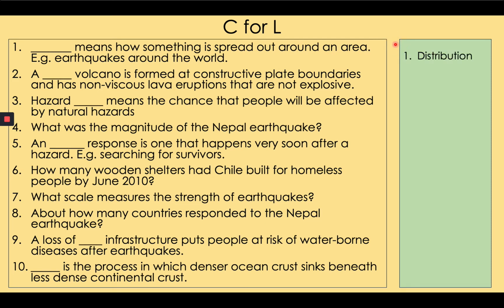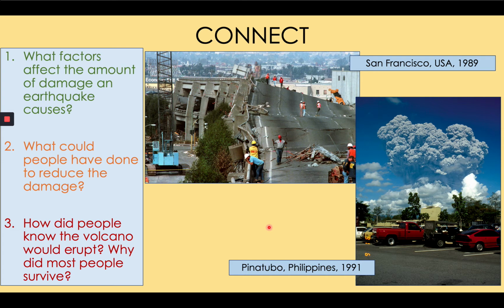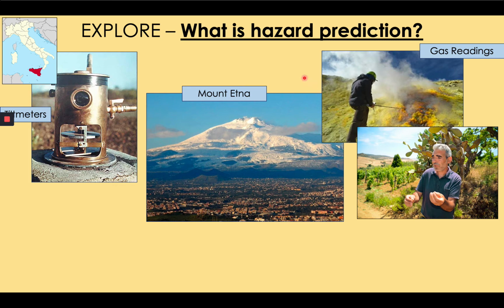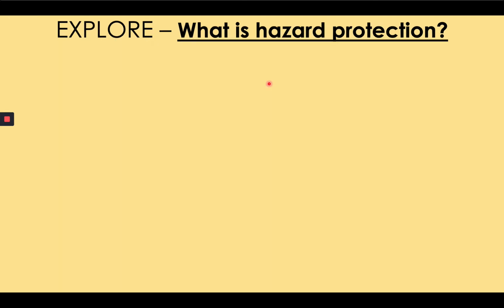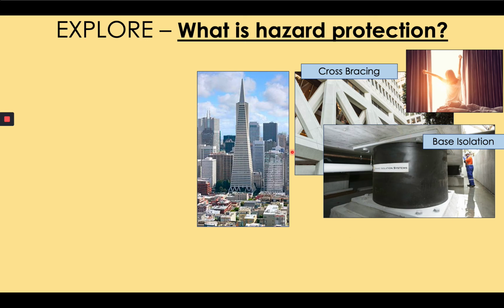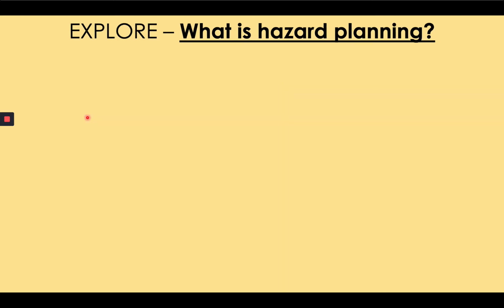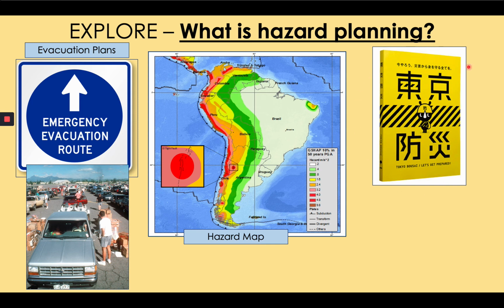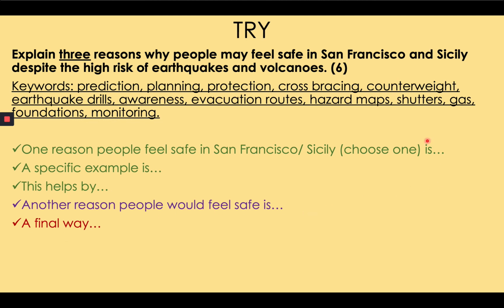GCSE Natural Hazards 7: Reducing Hazard Risk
GCSE AQA.
Explores how the strategies of Protection, Planning, and Prediction are used to reduce the risks of living near earthquakes and volcanoes.